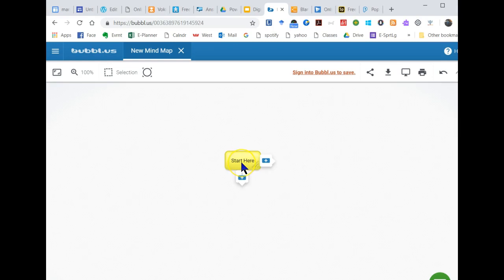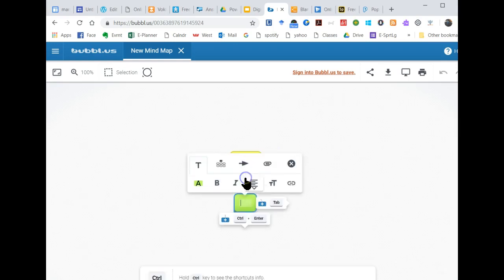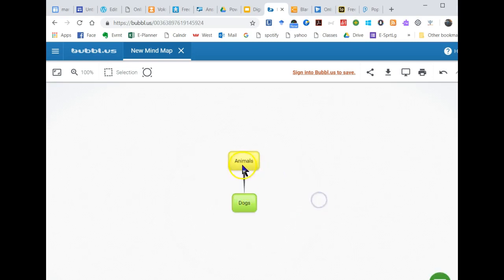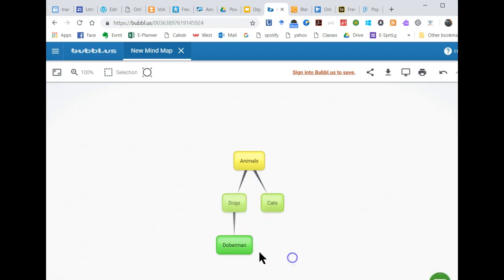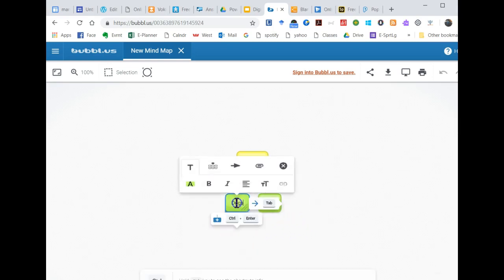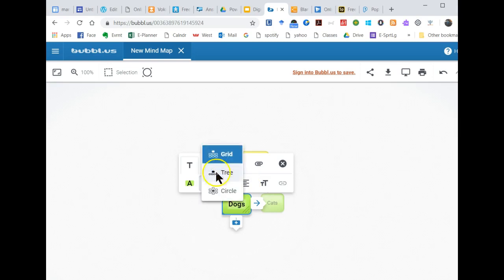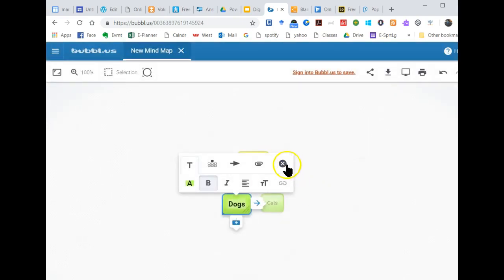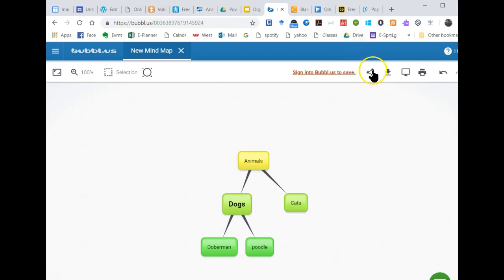Bubbl us mind mapping tutorial